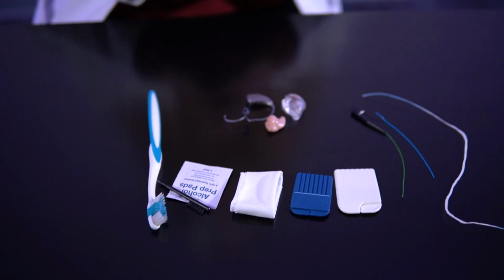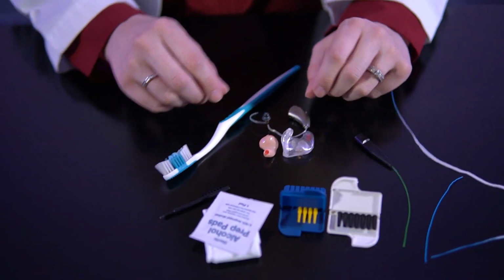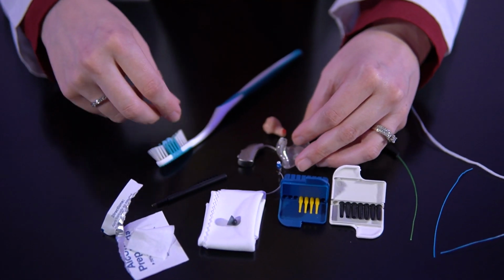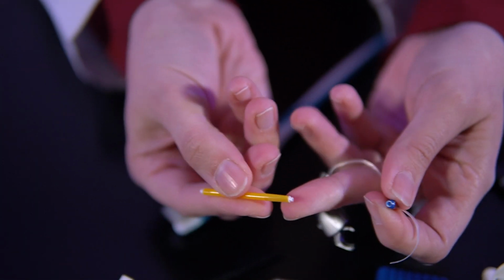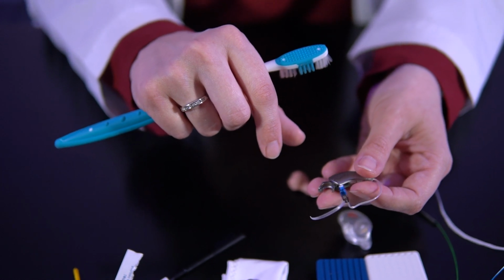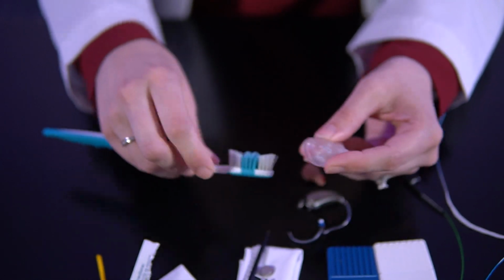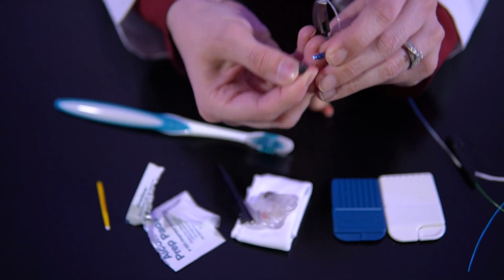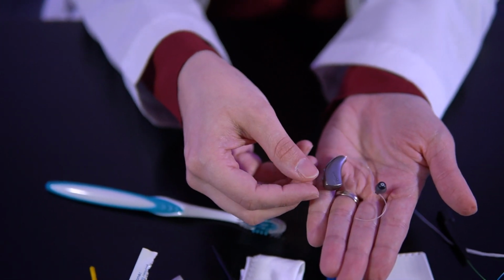Hearing Aid Cleaning With Dr. Brooke | Hearing Solution Centers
Hearing Aid Cleaning

Patients ask all the time:  How do I clean my hearing aid?  How do I change the filter?  When should I clean my hearing aids?  When should they be professionally cleaned?  Why should I come to see you?  None of these things can be effectively handled by online companies who cannot take care of your needs.  If they could, then you wouldn’t need an audiologist.  We take the time to make a difference in your life by keeping the performance high on your hearing technology.